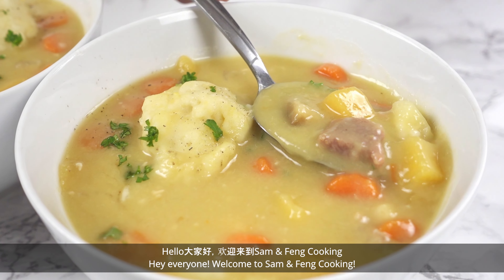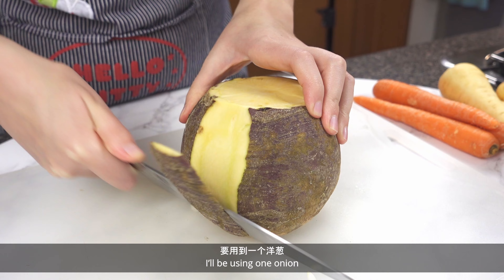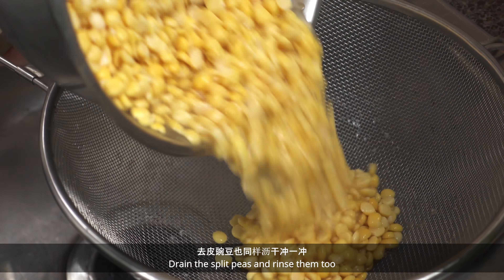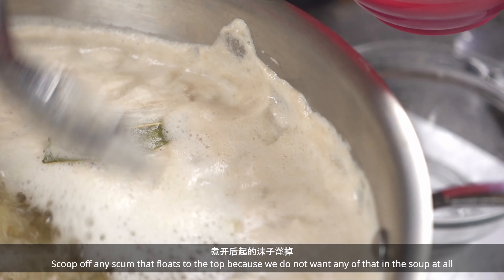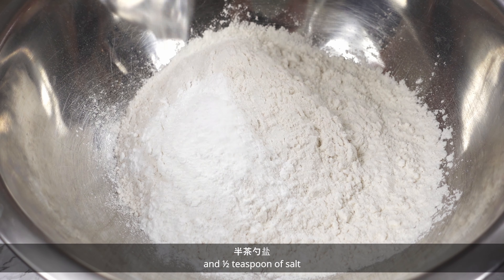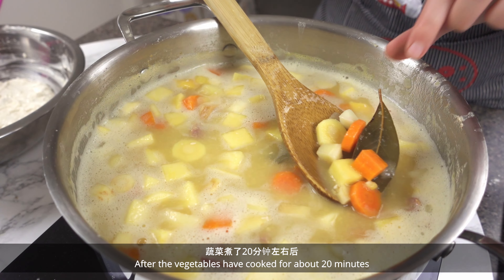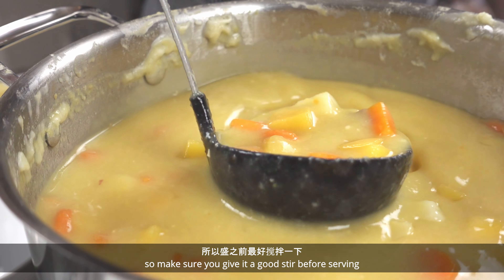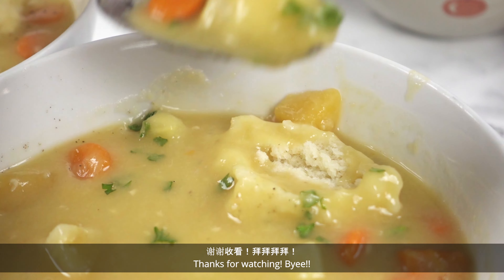Newfoundland Pea Soup And Dough Boys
In this video I’ll show you how to make traditional Newfoundland pea soup and dough boys! Give this recipe a try and let us know how it turns out in the comments below!

Recipe:
1 lb salt beef
2 cups yellow split peas
1 onion, diced
2 bay leaves
3-4 medium carrots
½ rutabaga or one small rutabaga
2 parsnips
4 potatoes

Dough Boys:
1 ½ cup flour
¼ cup cold butter
3 teaspoons baking powder
½  teaspoon salt
1 cup milk or water

1. Soak salt beef and split peas in cold water overnight or 24 hours.
2. Drain the salt beef and cut into small pieces
3. Drain the split peas and add both to a large pot along with the diced onion.
4. Add 12 cups of water to the pot. Simmer for 2 hours or until the peas have dissolved and the beef is tender. Check every 30 minutes to give it a stir and add extra water if needed.
5. Dice the carrot, potato, turnip and parsnip. Add to the soup and cook for 20 minutes.
6. For the dough boys, mix the flour, salt and baking powder. Mix with the cold butter with your hands. Add the milk until you have a smooth batter.
7. Use a small cookie scoop to drop small balls of dough into the soup.
8. Cover and cook for 10-15 minutes. At this point the vegetables should also be cooked through. Take out the dough boys and serve the soup with dough boys on top.